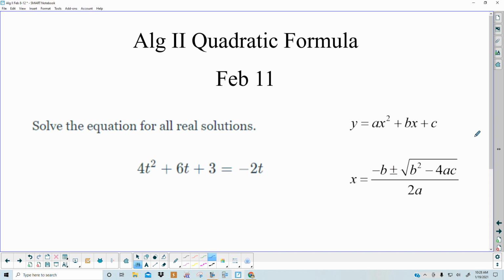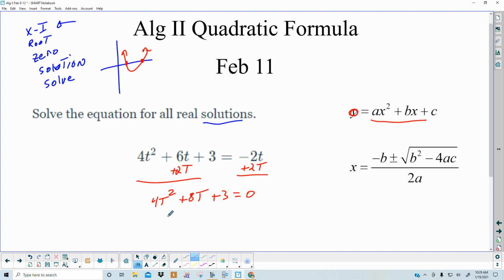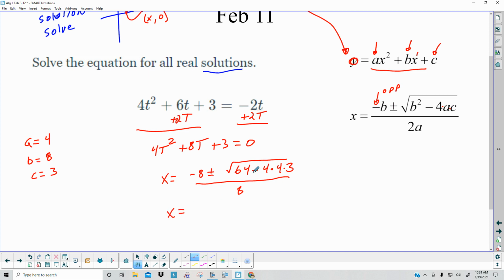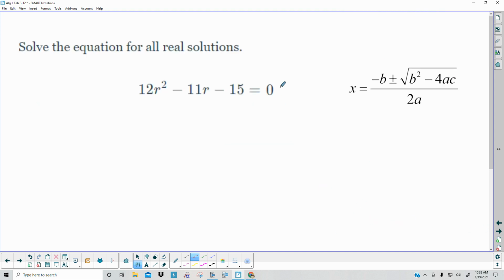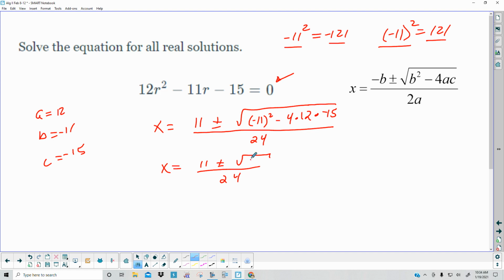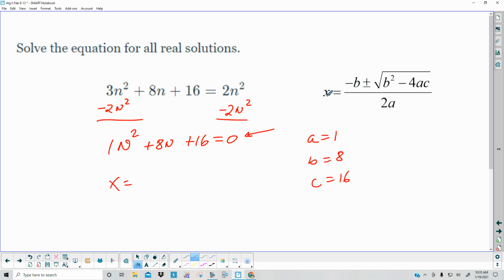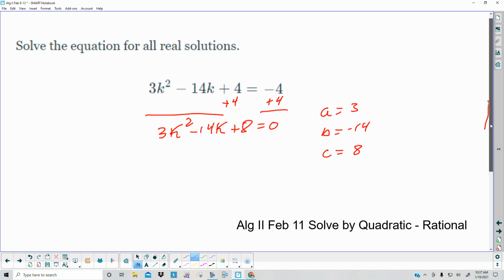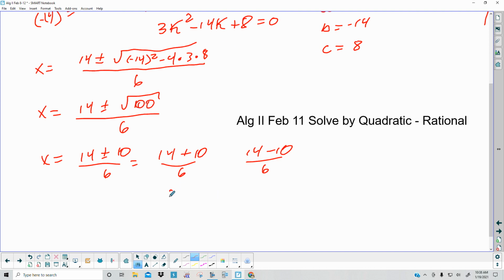Alg II Feb 11 Quadratic Formla Rational